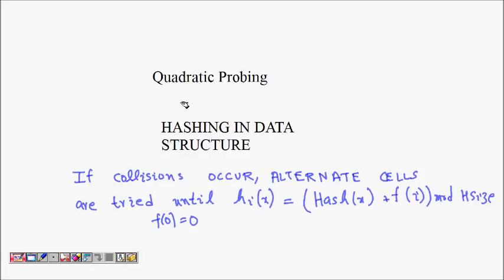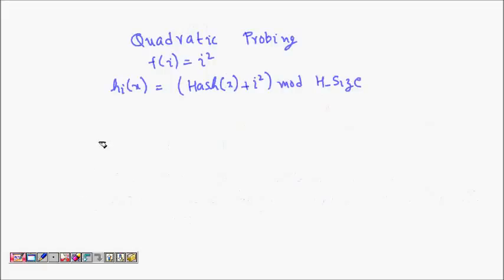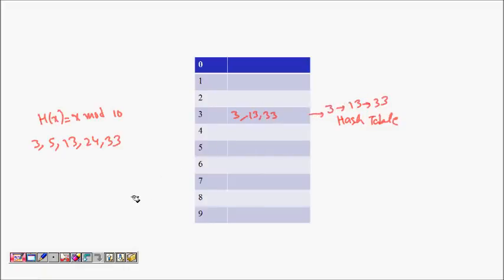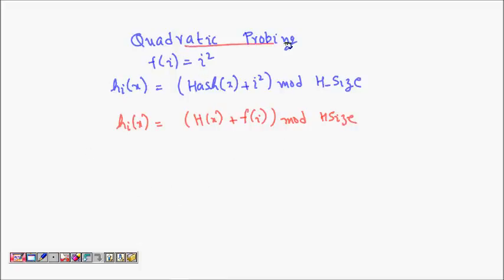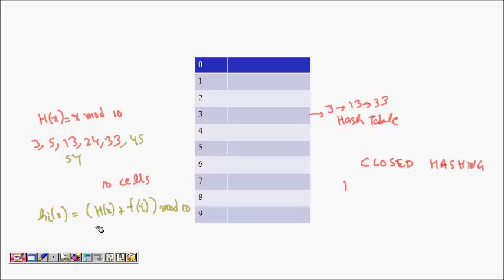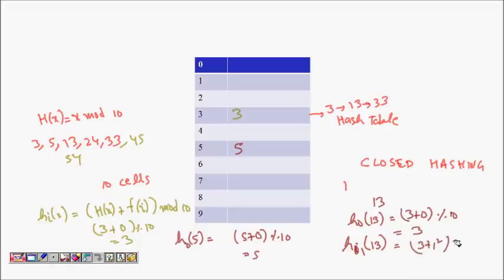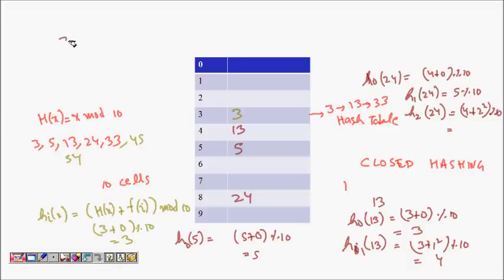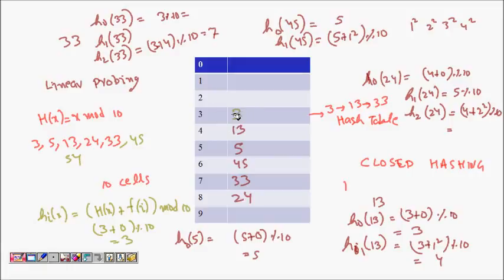Hashing Quadratic Probing for Collision Resolution